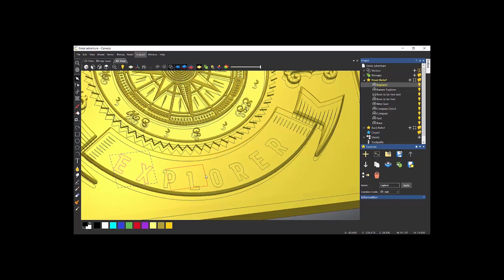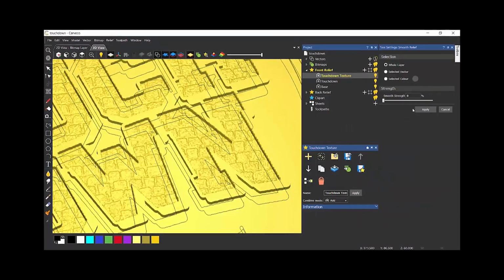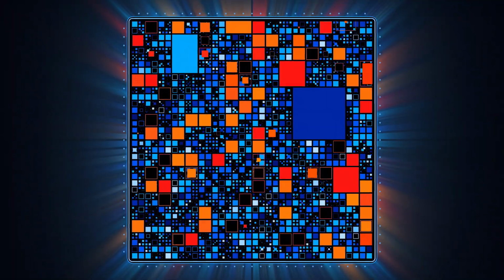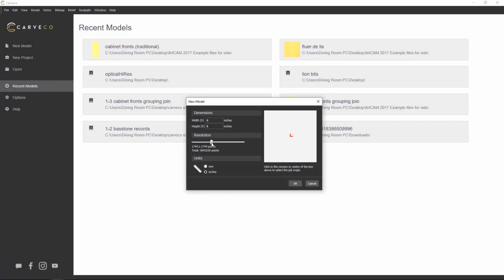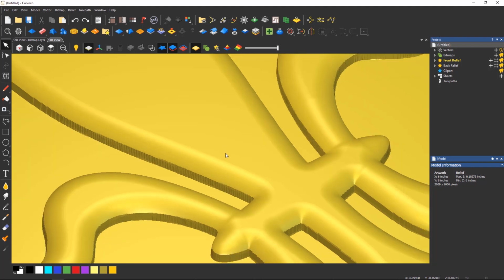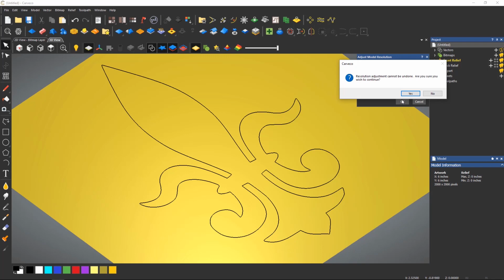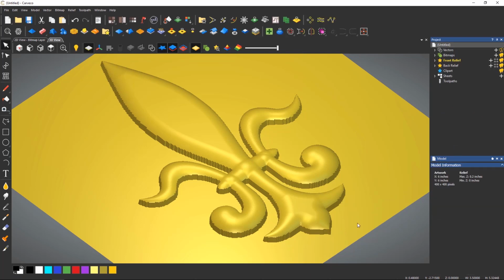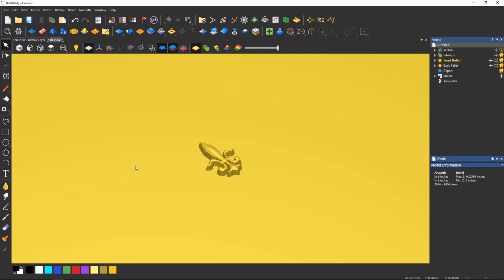Choosing the right resolution in Carveco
Get to grips with resolution in Carveco.

See how choosing the right model resolution directly affects the quality of your designs and relief artwork.  Find out how to speed up Carveco and get the right balance between 3D performance and model quality. If you are struggling with the speed of your software or the quality of your designs, please let us know and we will walk you through it.